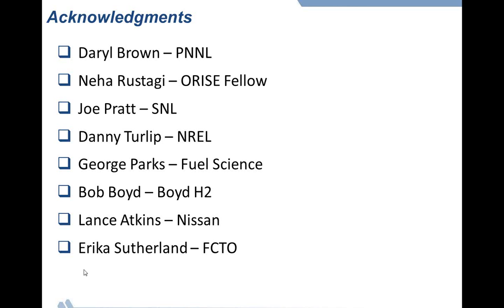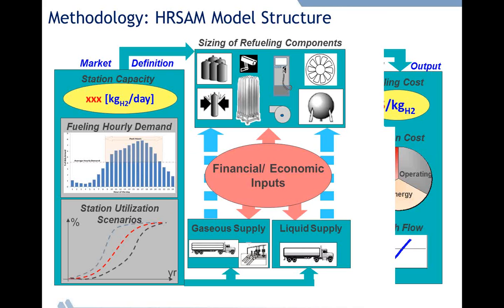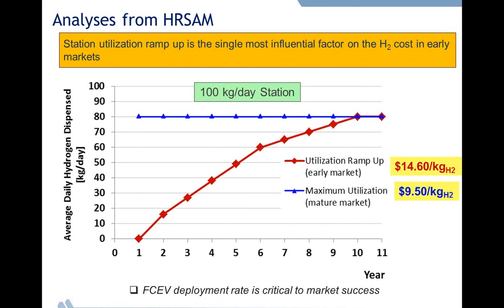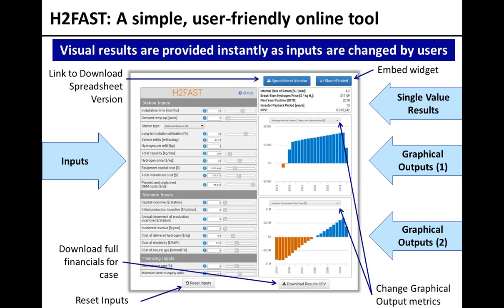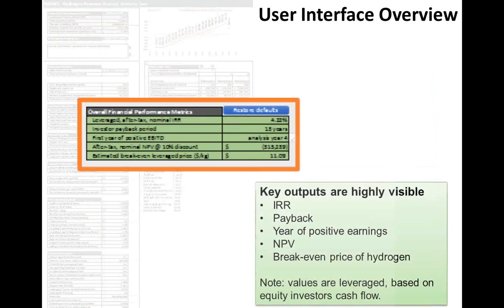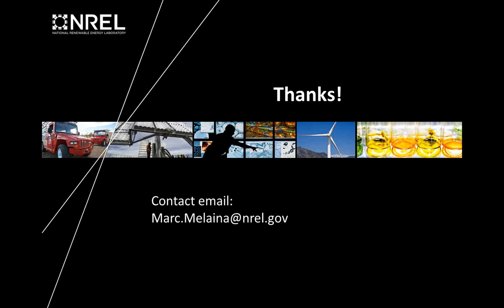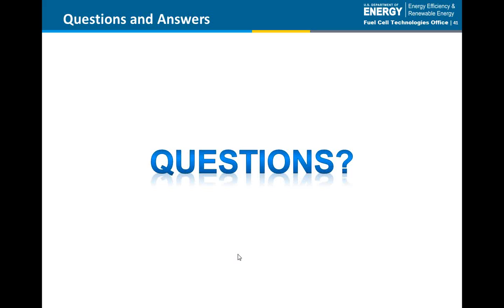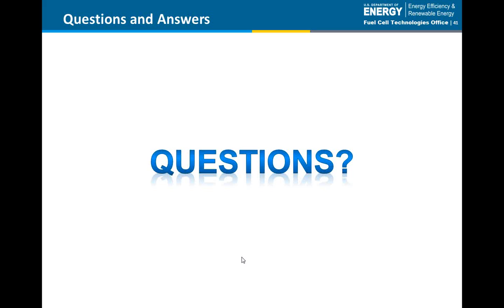Overview of Station Analysis Tools Developed in Support of H2USA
This webinar provided a basic introduction to two new models—the Hydrogen Refueling Station Analysis Model (HRSAM) and the Hydrogen Financial Analysis Scenario Tool (H2FAST)—developed by Argonne National Laboratory and the National Renewable Energy Laboratory, respectively. The tools were designed to address key technical and financial barriers to hydrogen fueling infrastructure deployment.